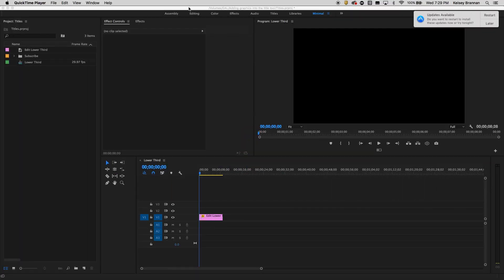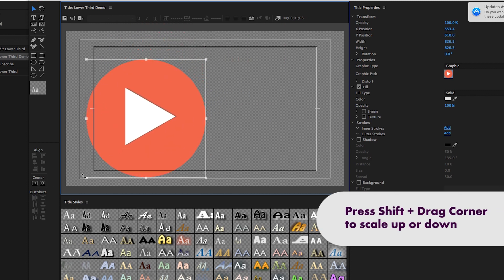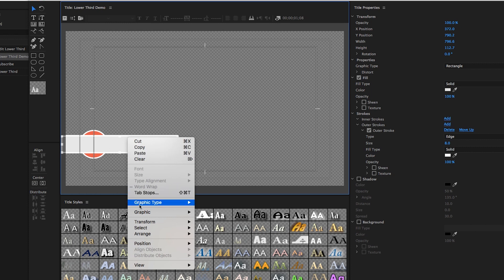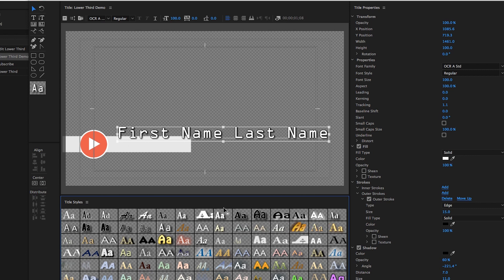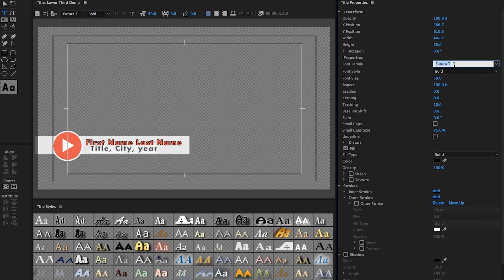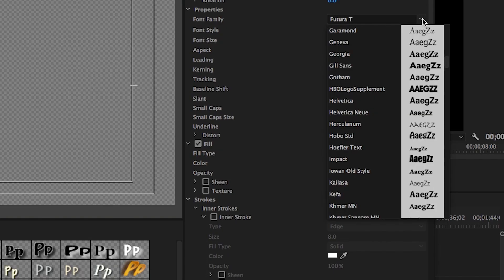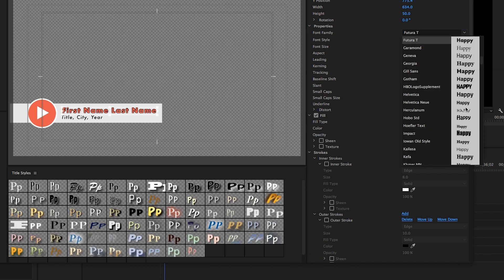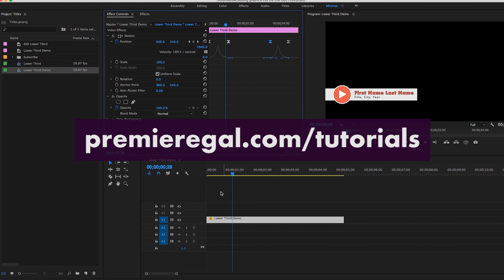Tips for Making Titles in Adobe Premiere Pro titler tool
Need to learn how to make a lower-third or title in Premiere Pro CC? The Titler Tool can be hard to use at first and may seem limiting, but you'd be surprised at what you can do. In the tutorial I show you how to insert a graphic in the titler tool, resize graphics, rearrange layers, save a new title style and update title preferences!